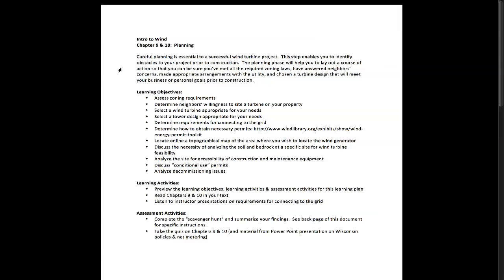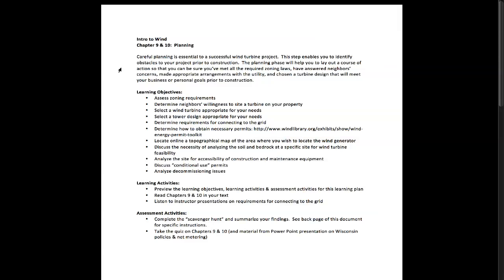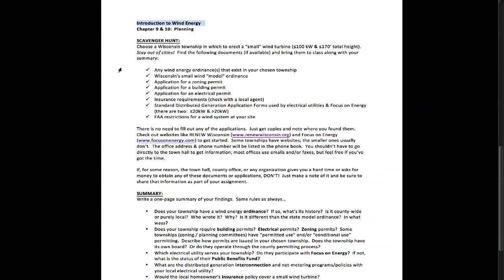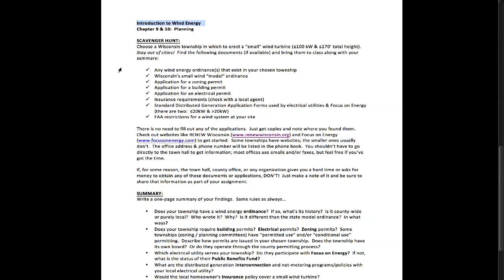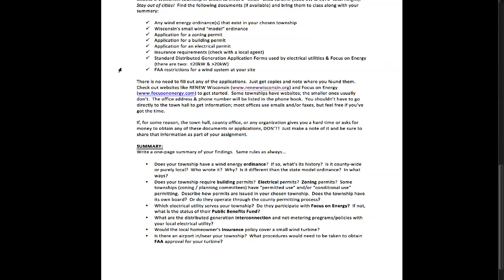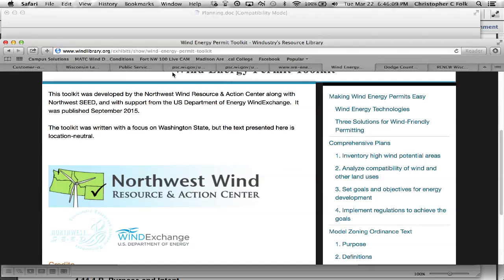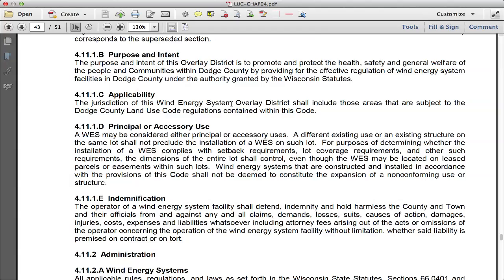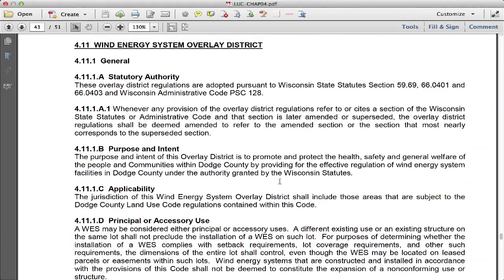Wk 9 Assignment